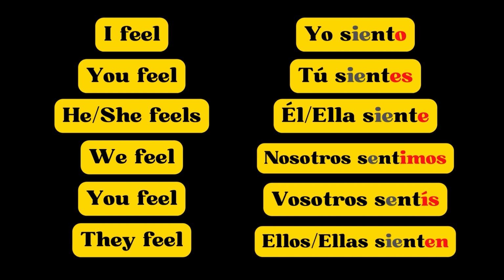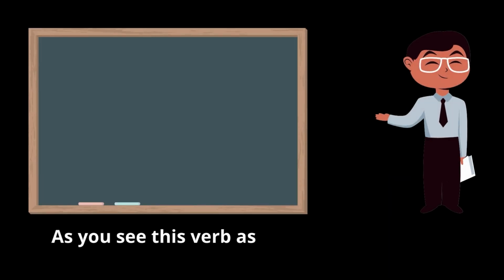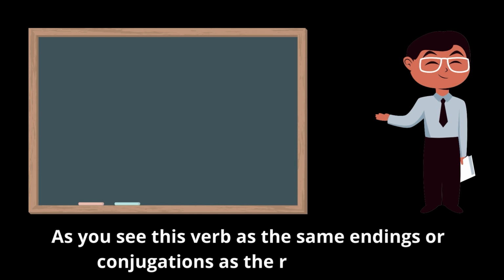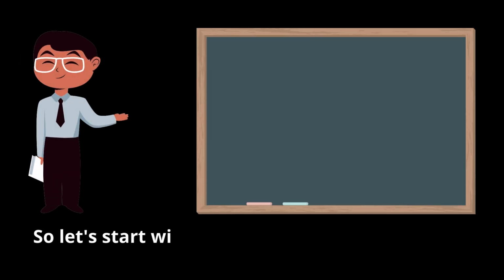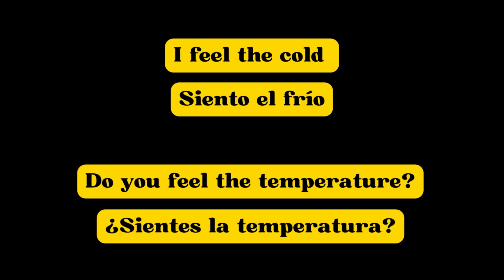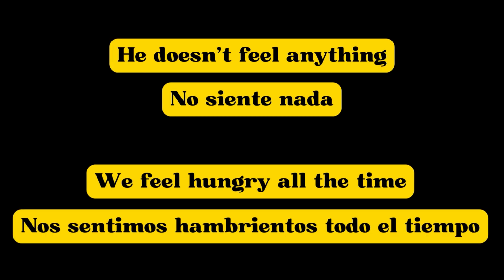VERB to FEEL in Spanish SENTIR ✅ Present tense IR Regular verbs in Spanish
✅ Learn Regular verb to feel in spanish sentir of present tense with the best and most complete online lesson.